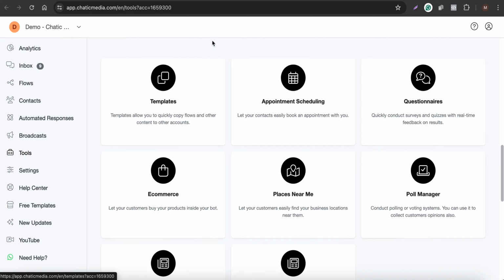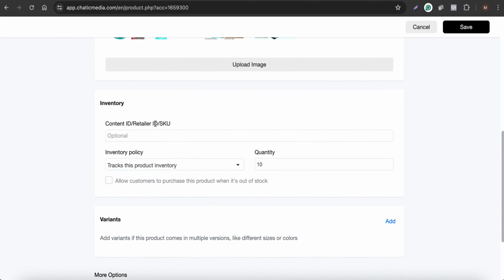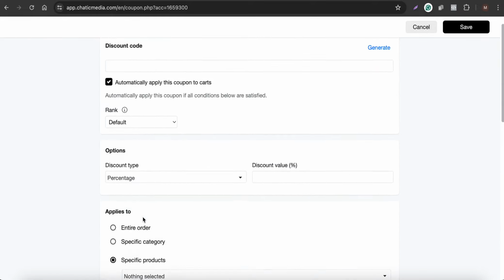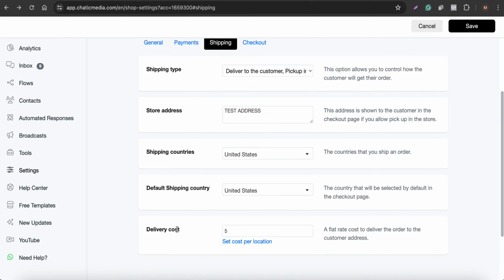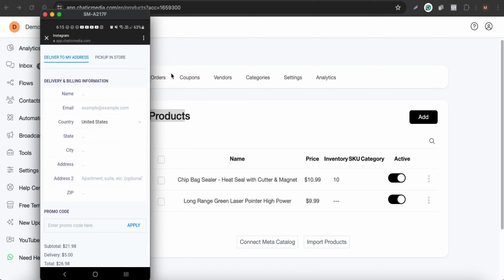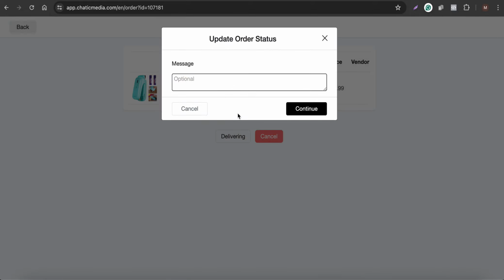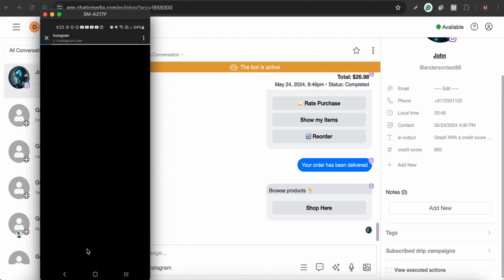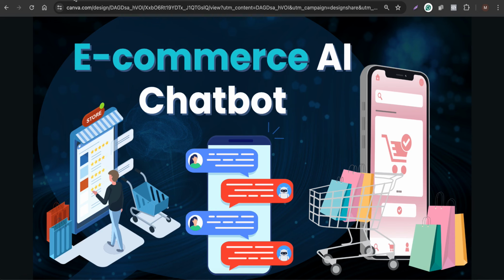E-commerce AI Chatbot Solution: Sell Your Products Through a Chatbot No Code Omni Channel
See how our AI e-commerce chatbot can improve your online store. Discover its features and benefits, and learn how it can enhance customer service, simplify tasks, and boost sales.